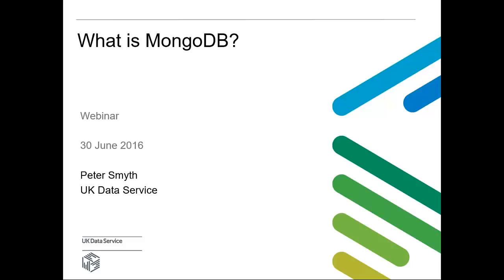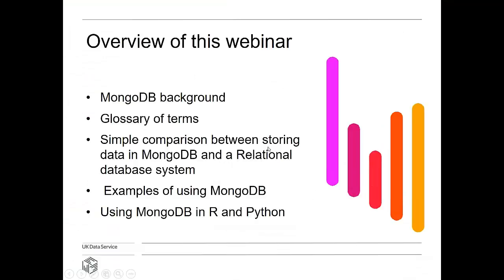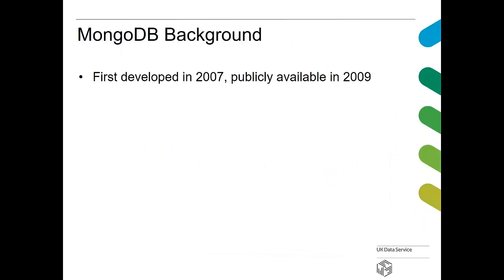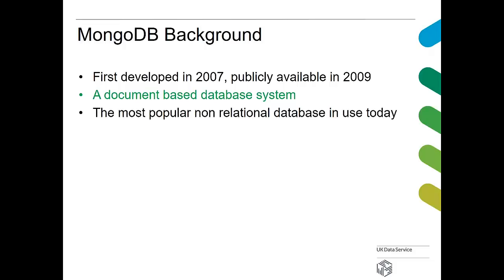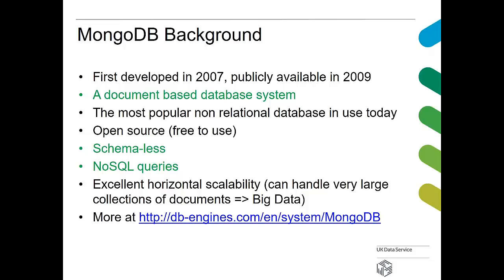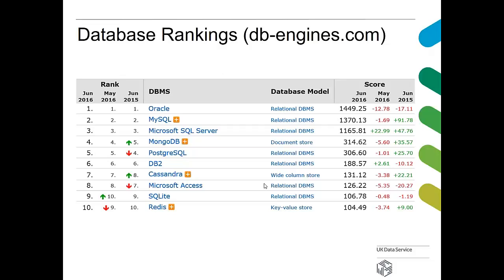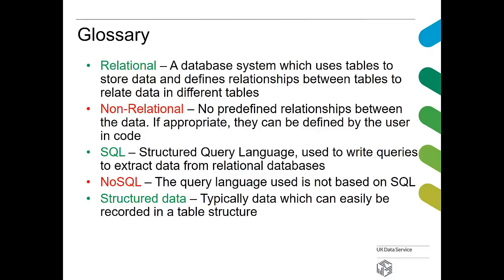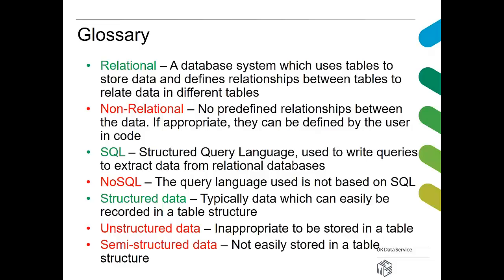Webinar: What is MongoDB?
This webinar will provide an overview of:
•    Installing and running MongoDB on a Windows PC
•    Examples of storing and retrieving data in MongoDB using code
•    Examples of ‘slicing’ and ‘dicing’  data in MongoDB collections

This webinar is intended for researchers with no in-depth knowledge of programming with data. However, attendees are more likely to find this webinar of interest if they already have some idea of JSON formatted data, perhaps from a raw Twitter feed.